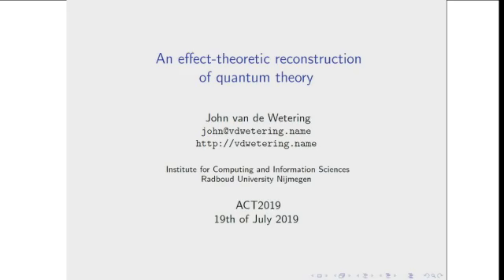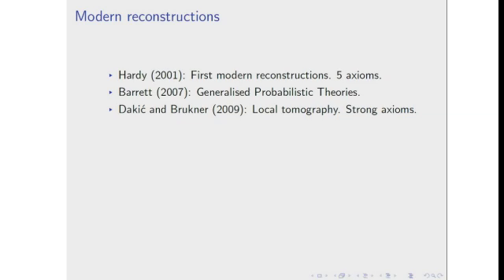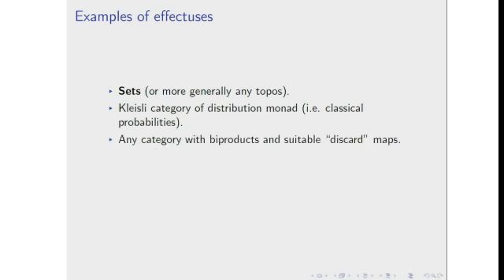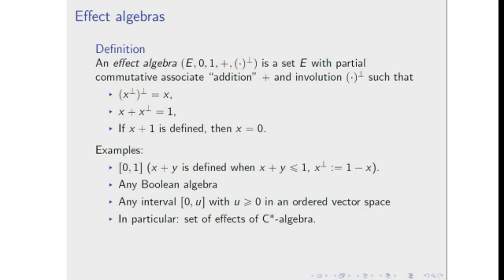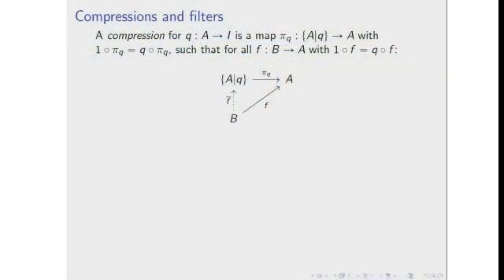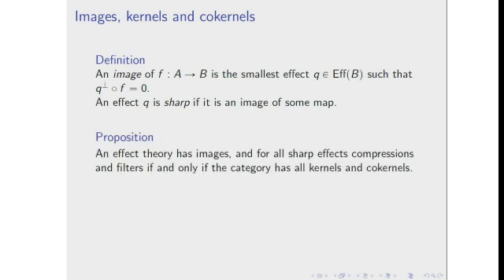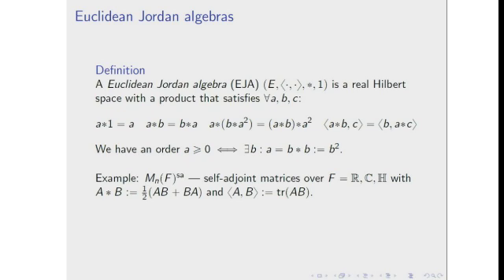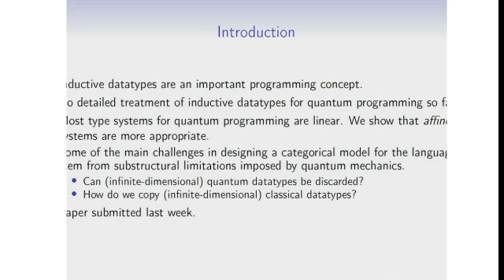(Wetering) — An Effect-theoretic Reconstruction of Quantum Theory